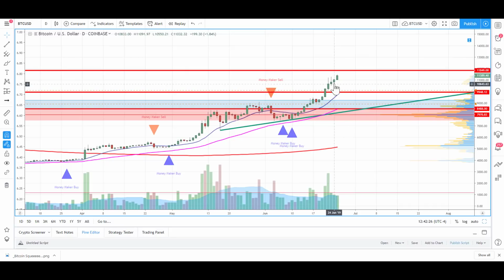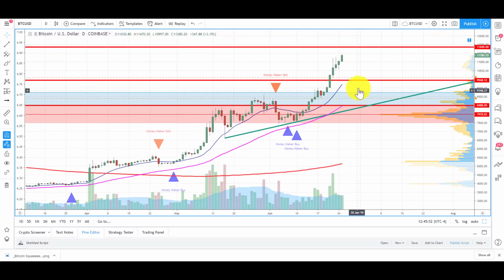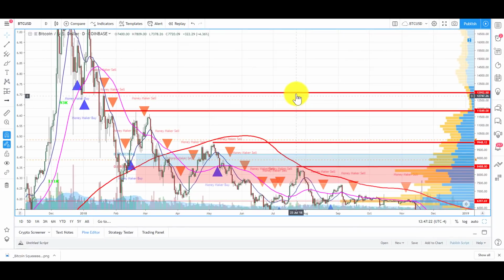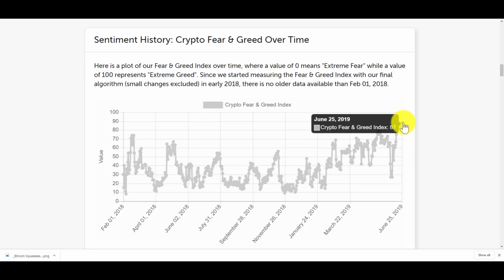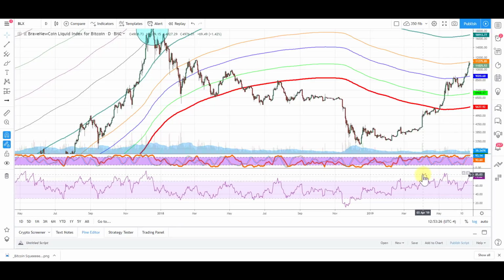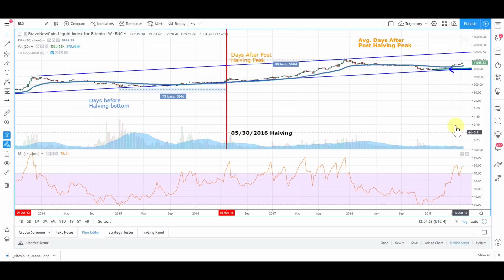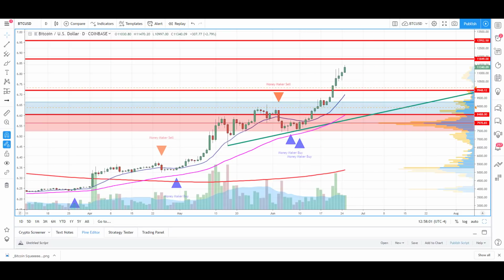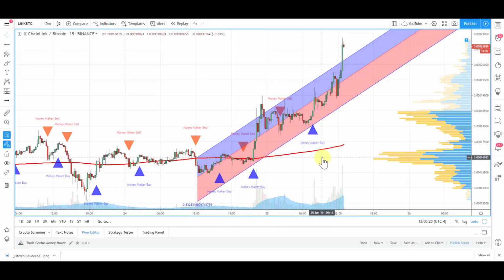This indicator is a Bitcoin Money Maker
Twitter.com/Thetradegenius
Instagram.com/Thetradegenius